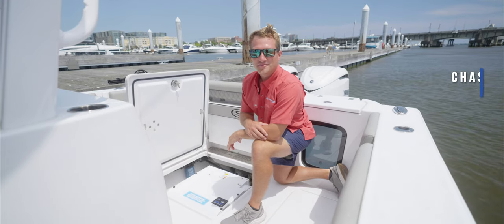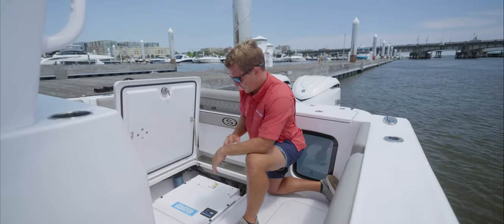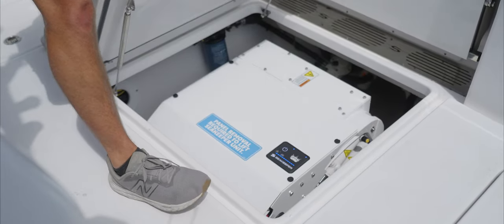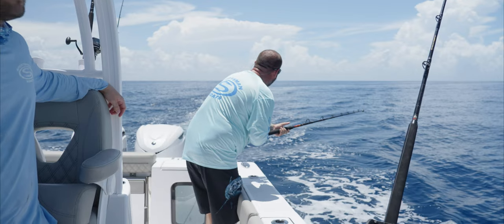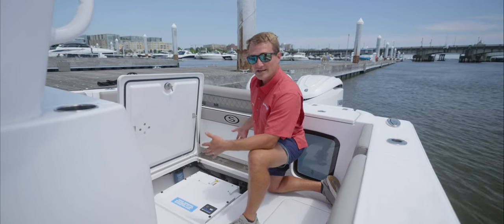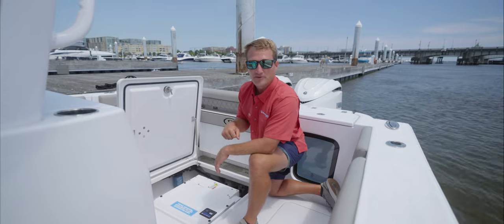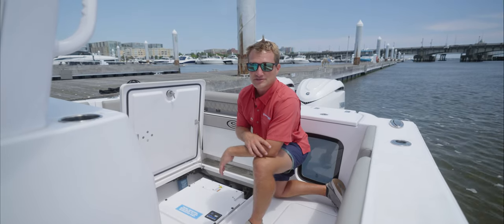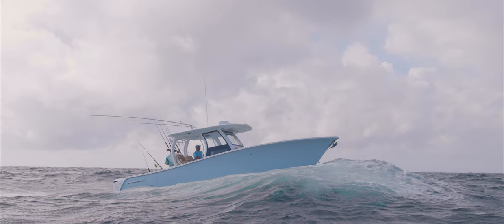Tech Talk - The BASICS of Seakeeper Gyro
In this episode of Tech Talk, Chase is talking Seakeeper Gyro, who it's for and when to use it. If you're curious about adding this option to your next boat build this episode is right for you.

Submit Questions and Ideas to...